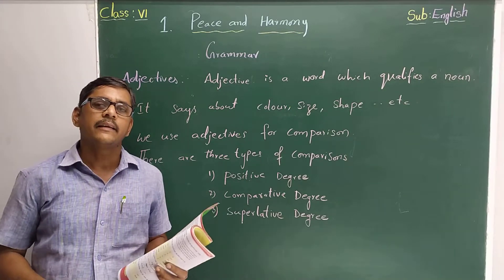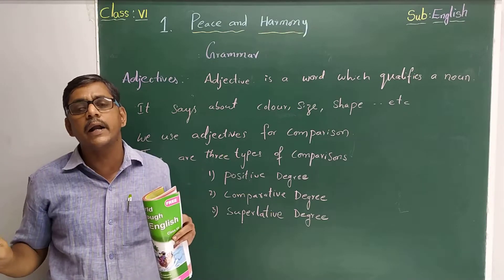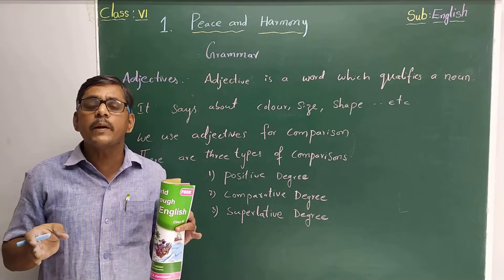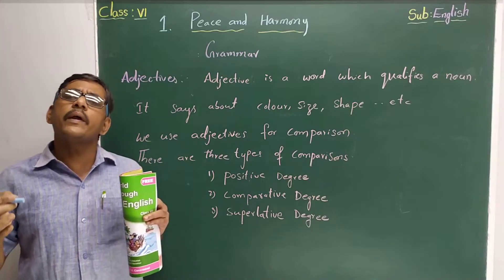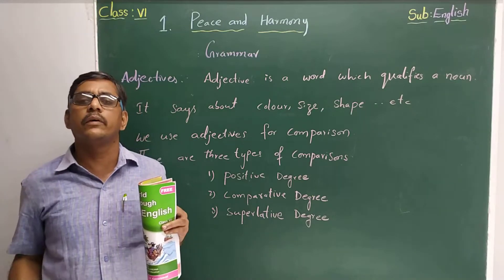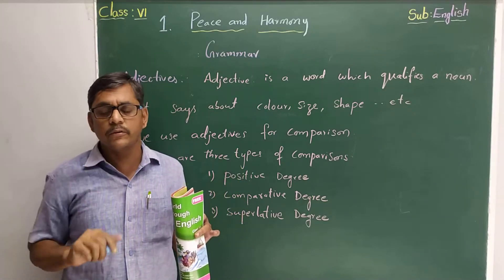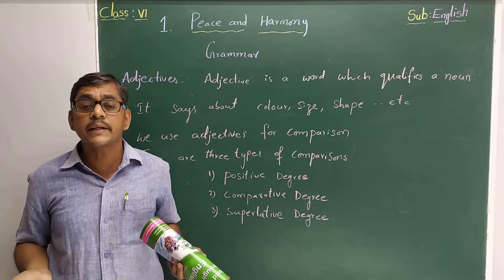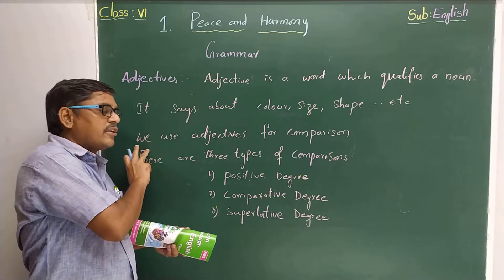English 6th Class – Peace and Harmony – Grammar